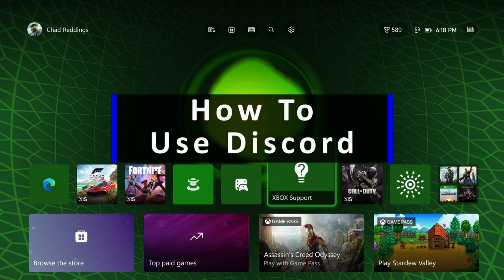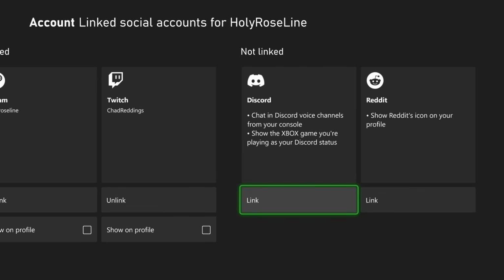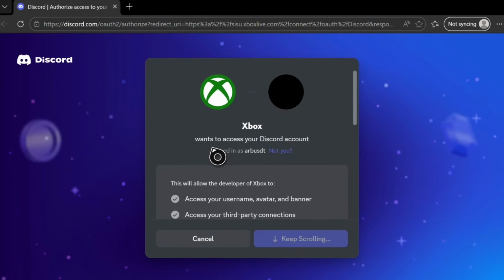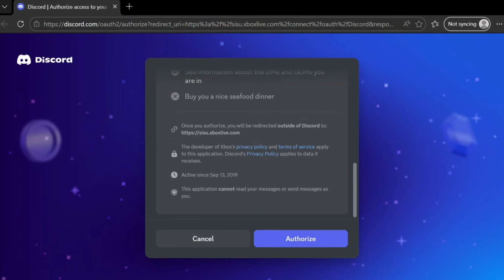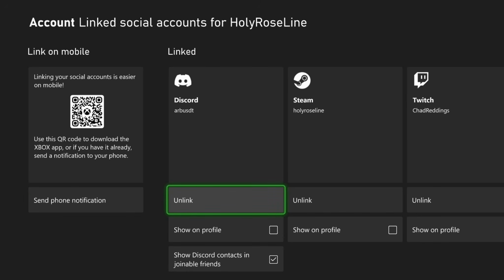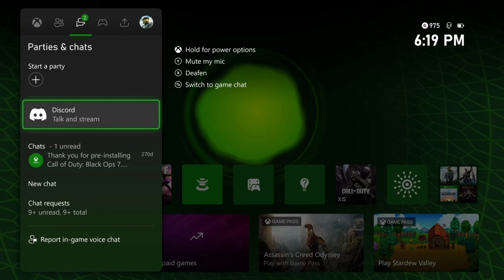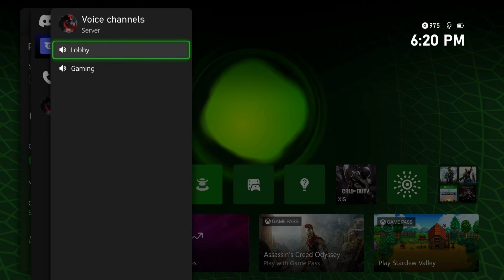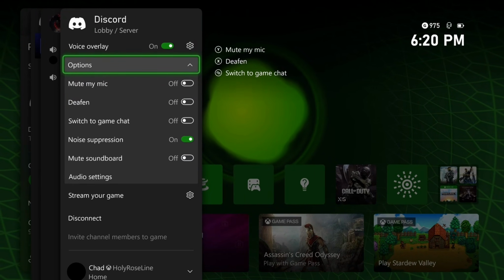How To Use Discord On Xbox Series X|S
In this guide, learn how to use Discord on your Xbox Series X or Xbox Series S. Hope this helps!